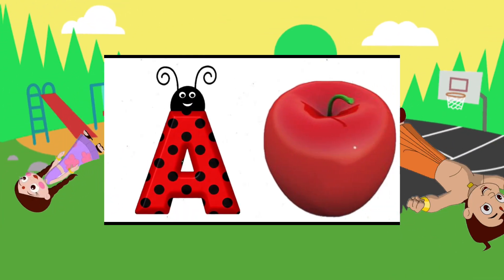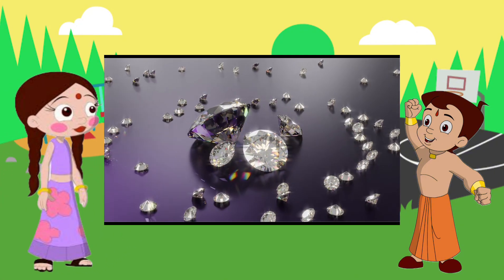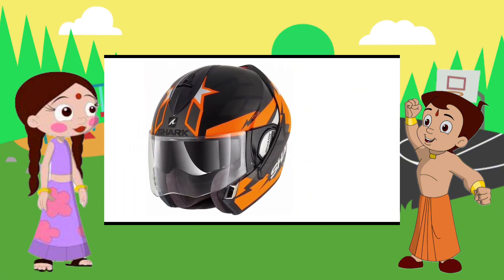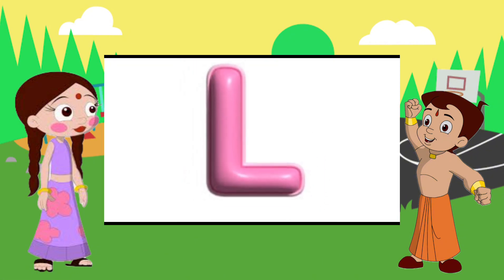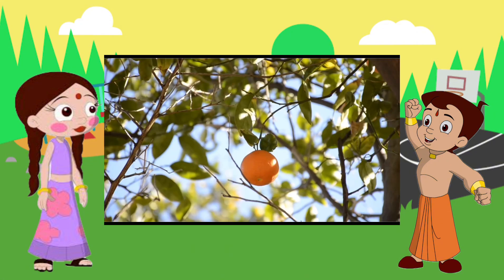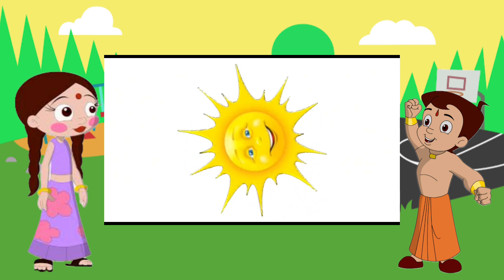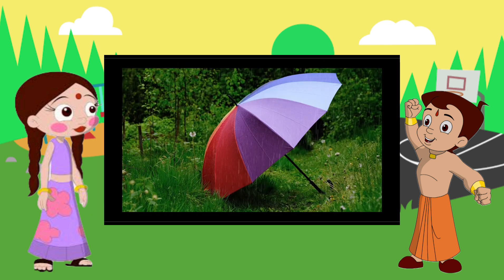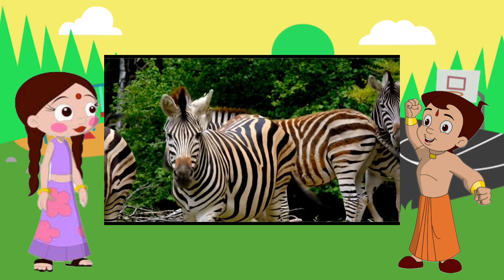A for Apple Phonics Song | Fun ABC Learning for Kids!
Description:
Get ready to sing along with the classic A for Apple Phonics Song! This fun and colorful video helps toddlers and preschoolers learn the letter A and its sound. Featuring vibrant animations, catchy music, and engaging visuals, this video makes learning the alphabet exciting. Watch as A for Apple comes to life, along with other words that start with A, making it a perfect educational tool for early learners.

Key Features:

Phonics song with fun visuals for toddlers
Simple and catchy tune to help with letter recognition
Great for preschoolers learning the ABCs